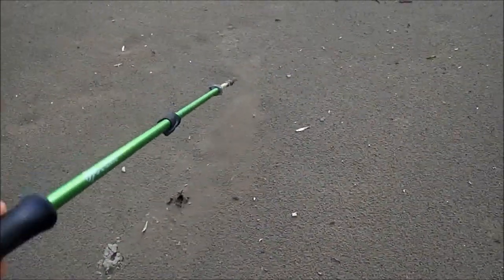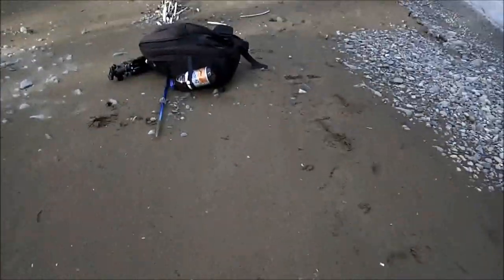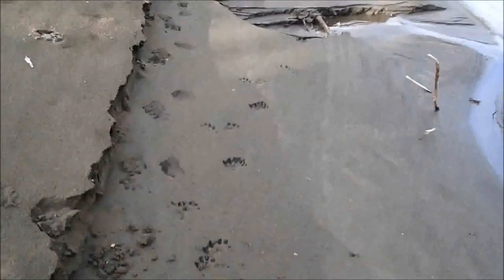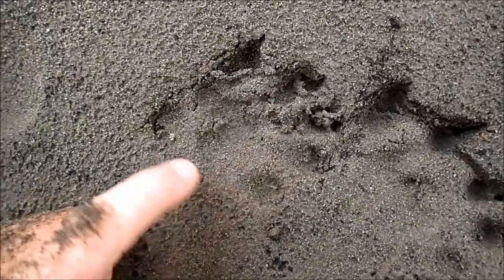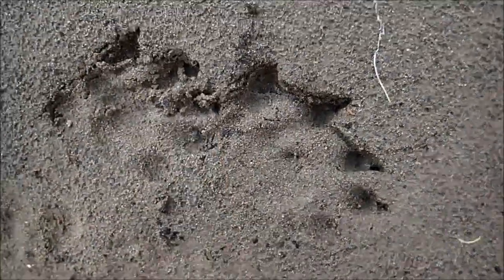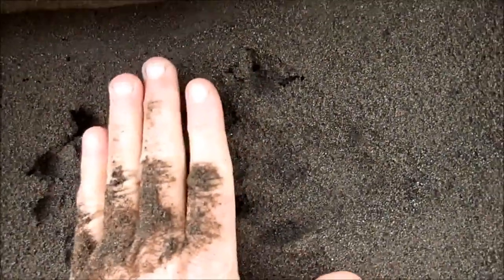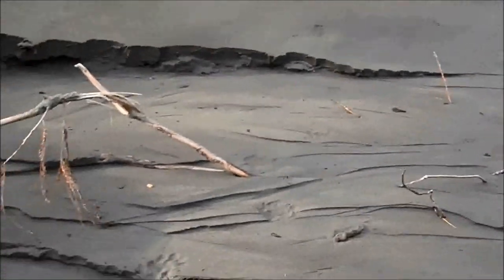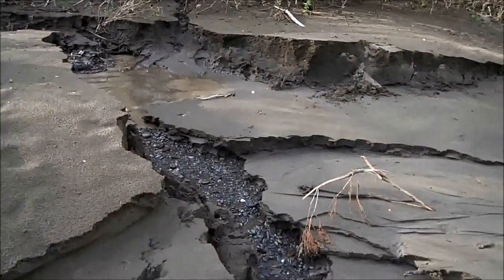River Otter Tracks and Rolls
In this video, I show some river otter tracks and sign found along the South Fork Eel River in Humboldt County, CA. I show how to identify the tracks and give some possible explanations for the rolling behaviors seen in the video. Enjoy!